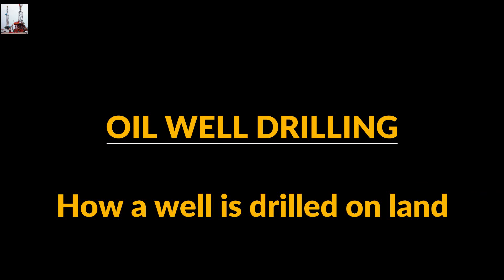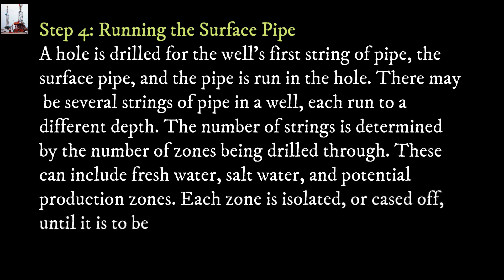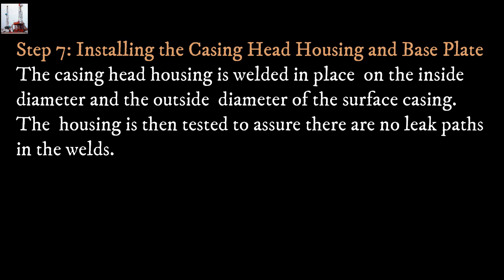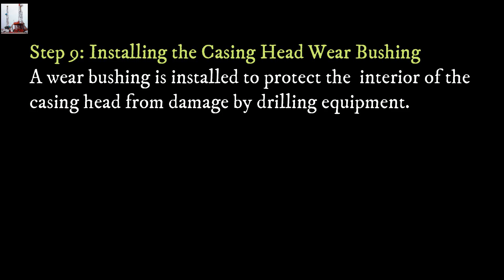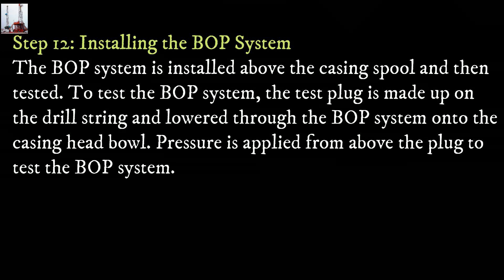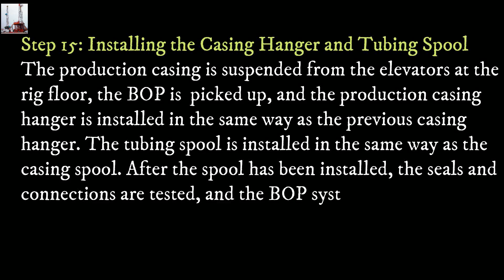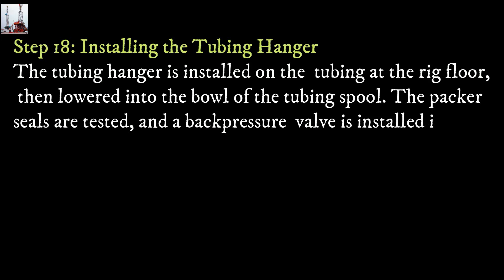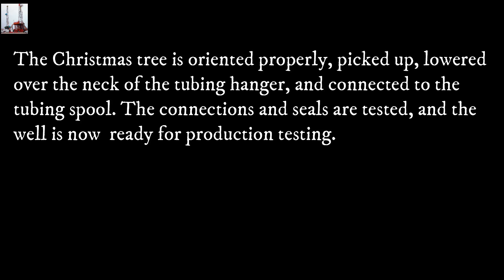OIL WELL DRILLING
HOW A WELL IS DRILLED ON LAND?  0:07"
Step 1: Digging a Cellar    0:26"
Step 2: Running a Conductor Pipe  0:47"
Step 3: Connecting the BOP   1:17"
Step 4: Running the Surface Pipe 1:43"
Step 5: Connecting the Surface Pipe 2:30"
Step 6: Cutting the Conductor Pipe and Surface Casing 3:07"
Step 7: Installing the Casing Head Housing and Base Plate 3:38"
Step 8: Installing the BOP System 4:06"
Step 9: Installing the Casing Head Wear Bushing 4:50"
Step 10: Installing the Intermediate String 5:17"
Step 11: Installing the Casing Hanger and Casing Spool 6:05"
Step 12: Installing the BOP System  6:55"
Step 13: Installing the Wear Bushing 7:41"
Step 14: Running the Production Casing String 8:14"
Step 15: Installing the Casing Hanger and Tubing Spool 8:55"
Step 16: Running the Production Tubing 9:39"
Step 17: Installing the Downhole Packer Assembly 10:12"
Step 18: Installing the Tubing Hanger 10:44"
Step 19: Installing the Christmas Tree 11:27"